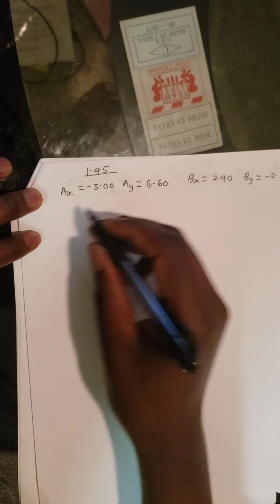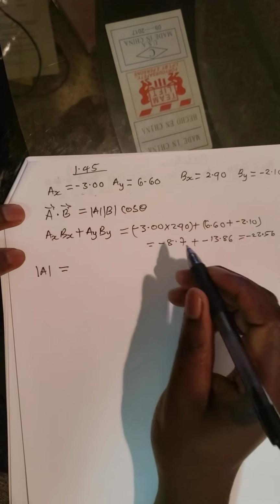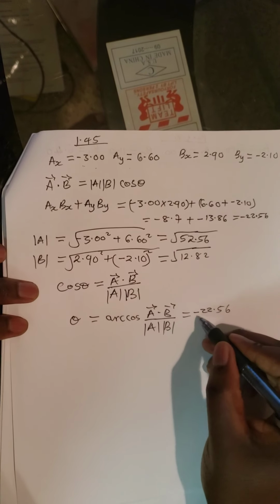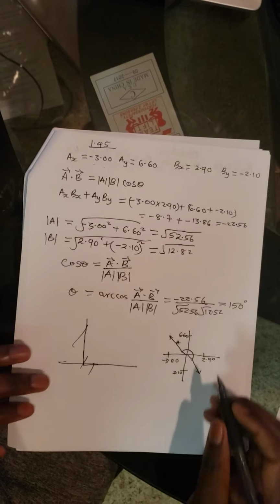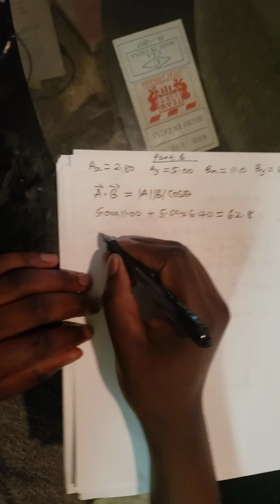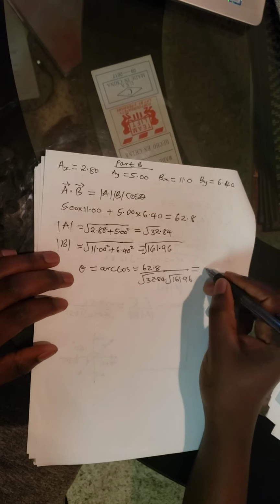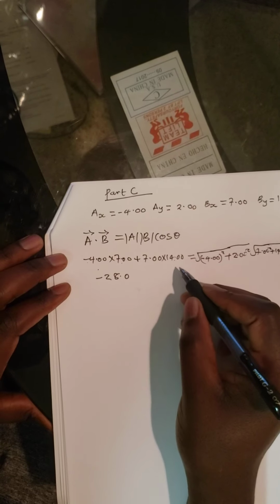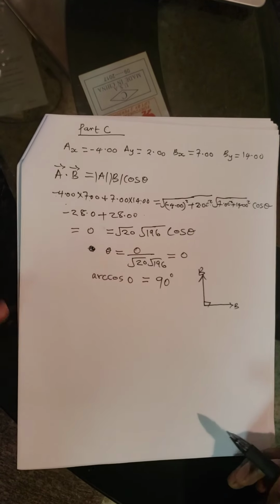September 6, 2020